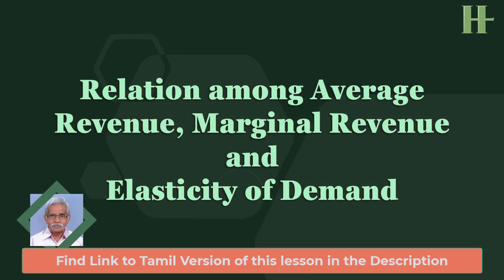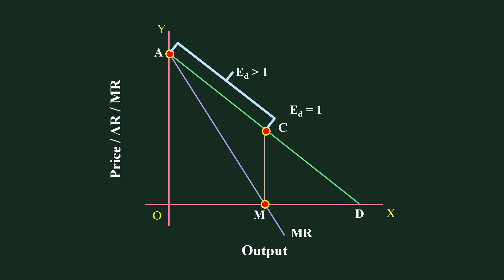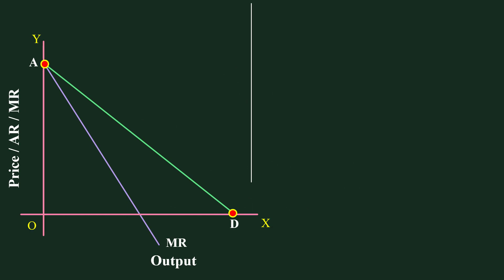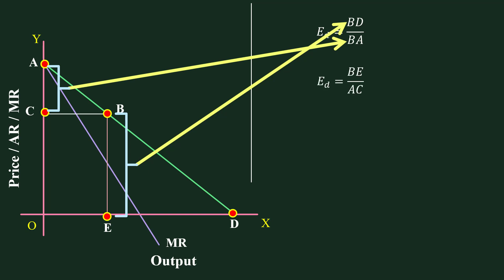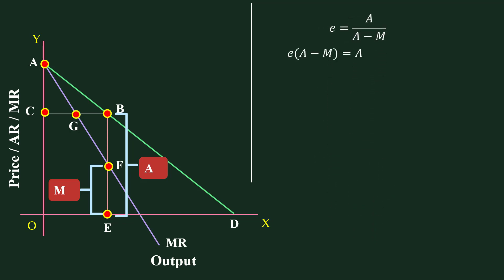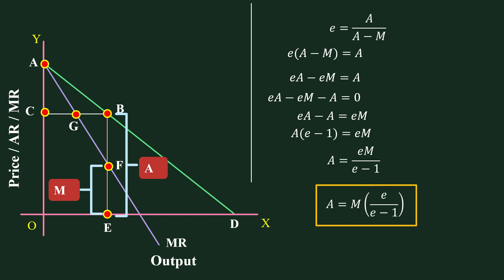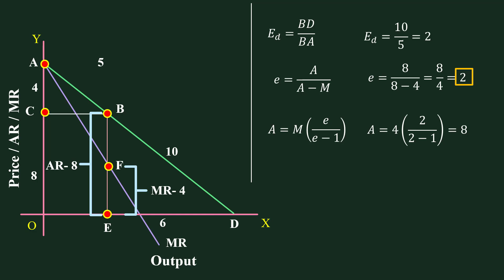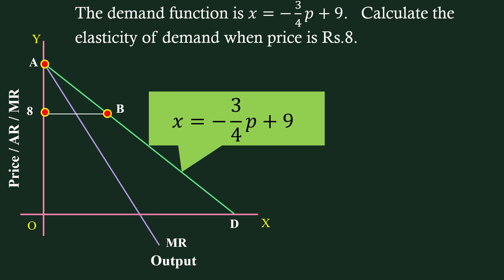Average Revenue Marginal Revenue Elasticity of Demand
Average Revenue Marginal Revenue Elasticity of Demand  [Tamil]